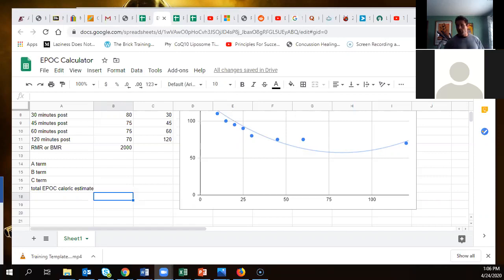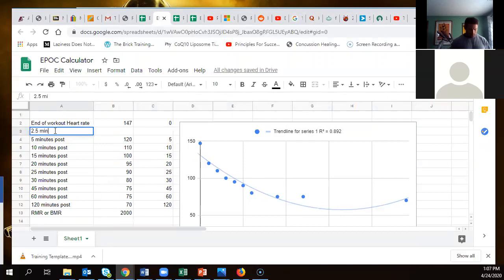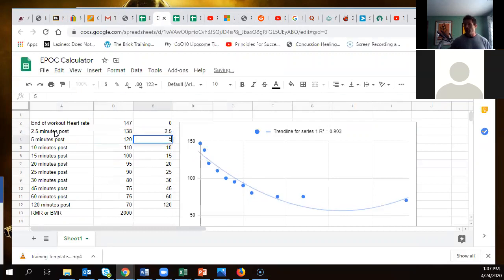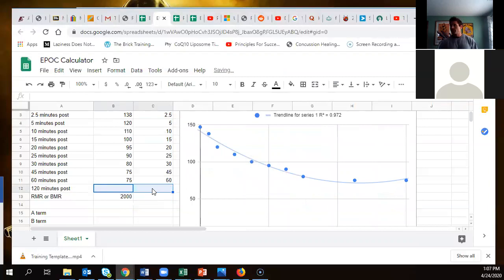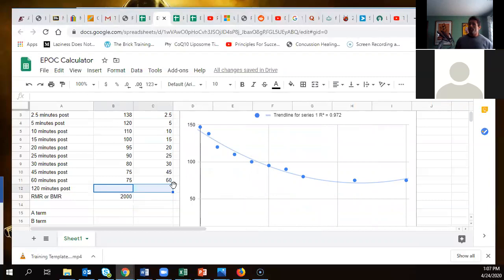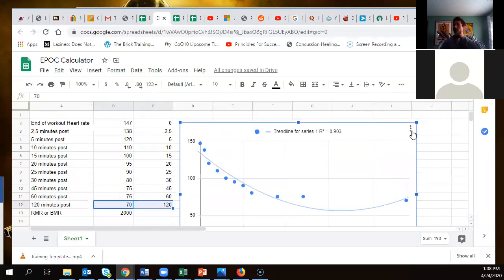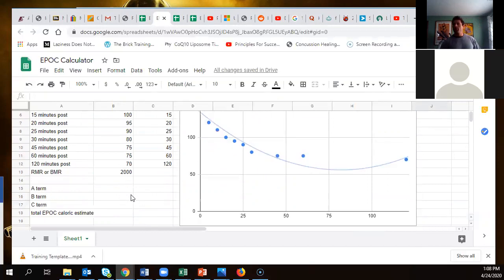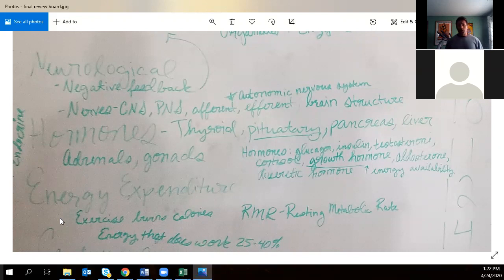ex phys review lecture 4.24.20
The computer freaked out midway through to just be patient and fast forward through that segment